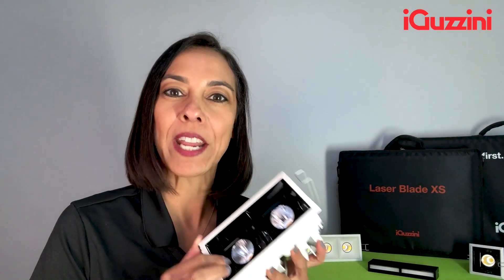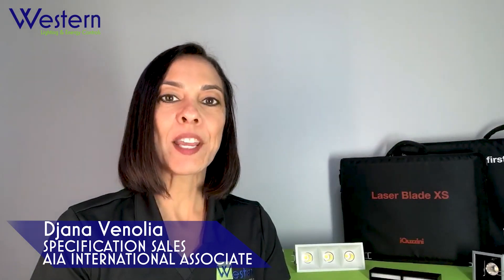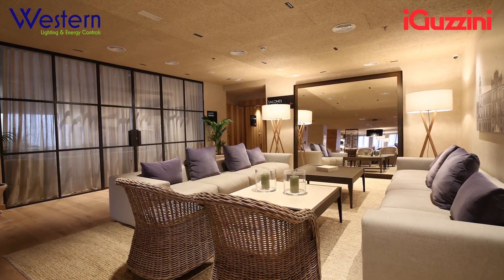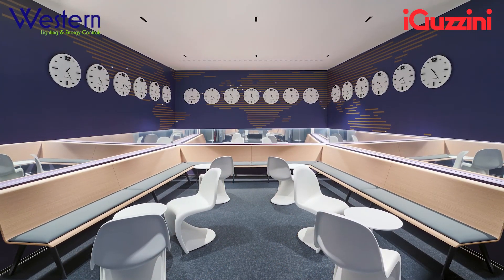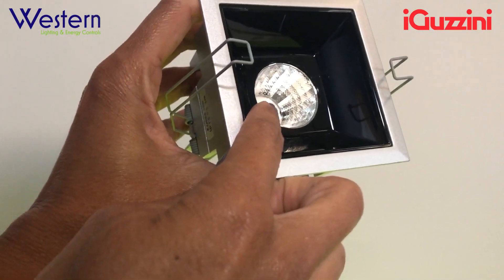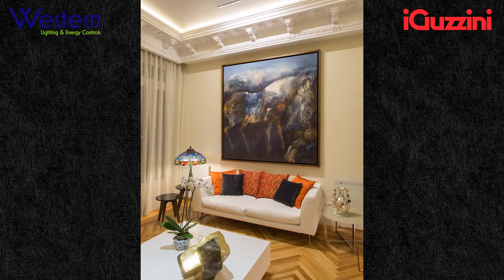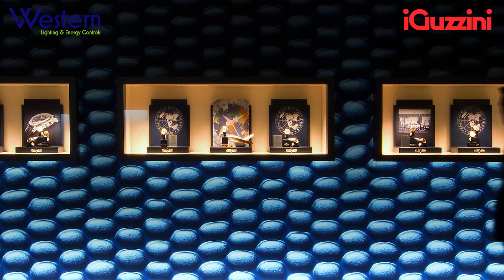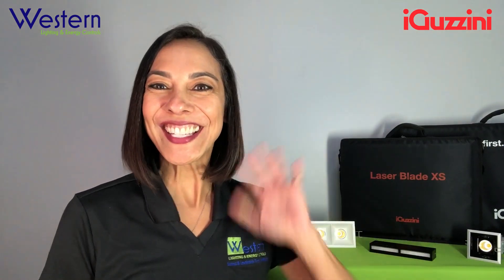What's New in Lighting & Controls? A Closer Look at the iGuzzini Laser Blade Series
The laser blade by iGuzzini revolutionizes the concept of the downlight. The product with a miniaturized optic provides high visual comfort.
This invisible light source has received many prestigious international awards.